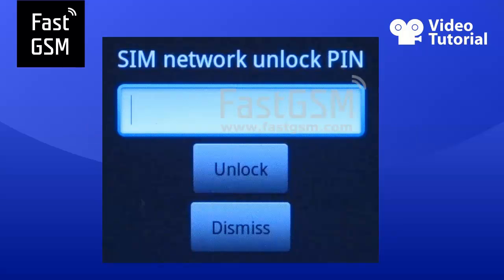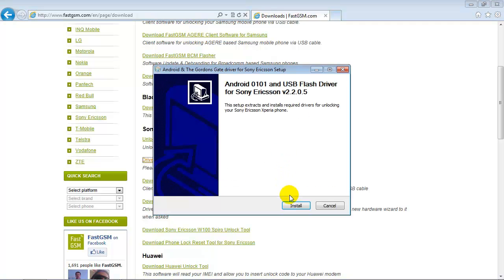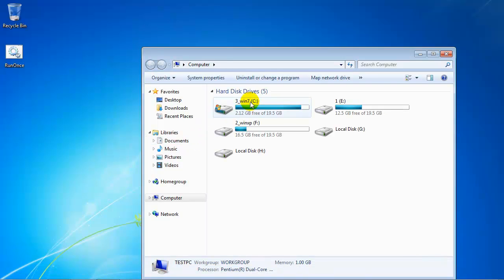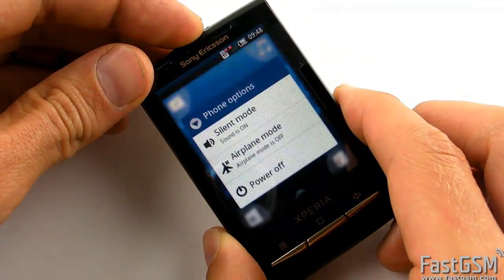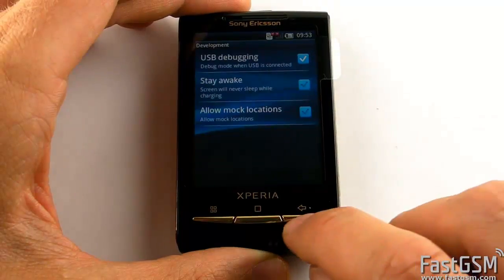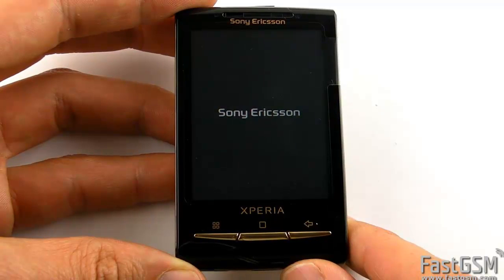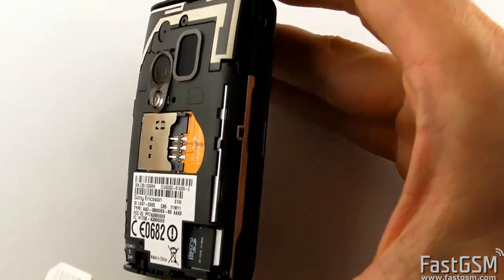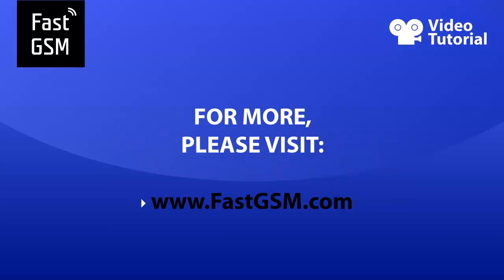Unlock Sony Ericsson Xperia X8, X10, X10 mini, X10 mini and SO-01B pro by USB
This video shows how to unlock Xperia X8 (E15i), Xperia mini (E10i), Xperia mini pro (U20), Walkman W8 (E16,E16i) and DoCoMo SO-01B by USB cable. Unlocking removes "SIM network unlock PIN" even if you phone is permanently blocked and it can't accept the unlock code anymore!